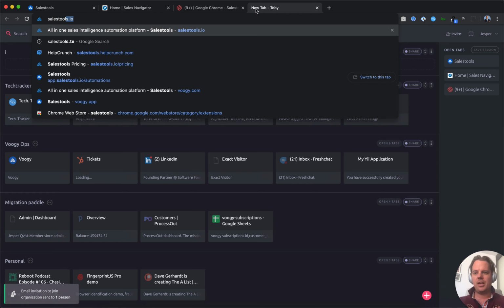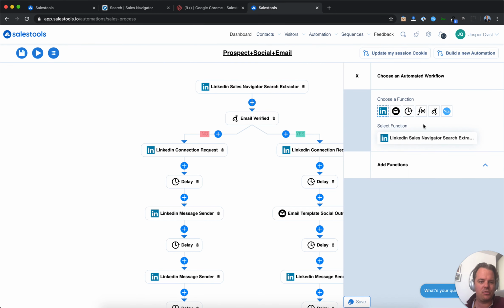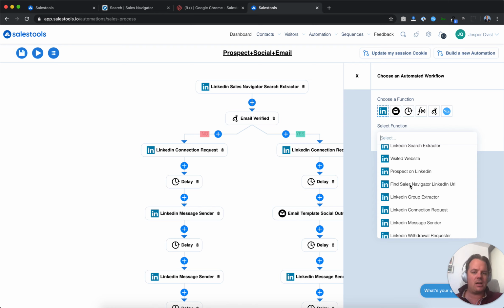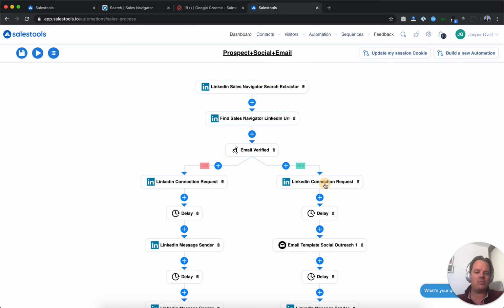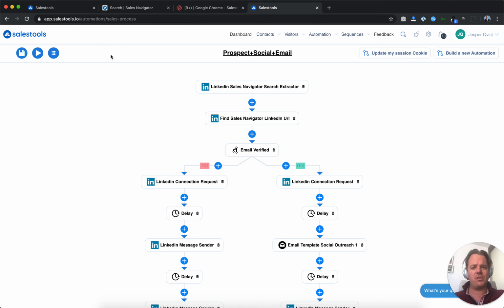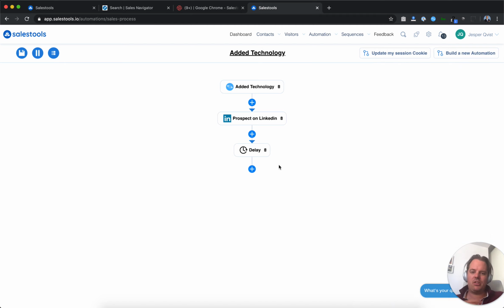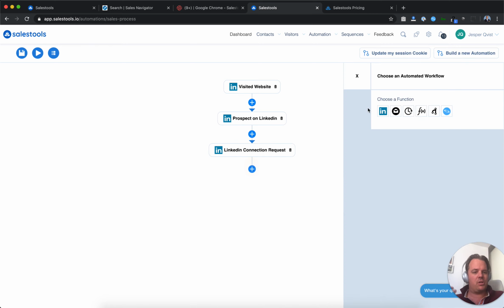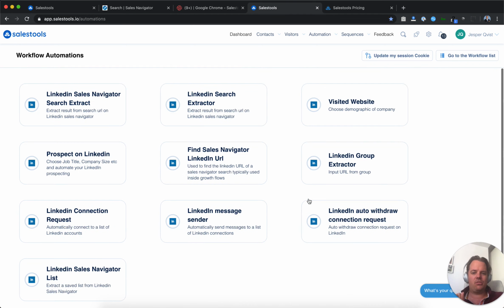Salestools Automations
How to build automation with Linkedin + Salestools